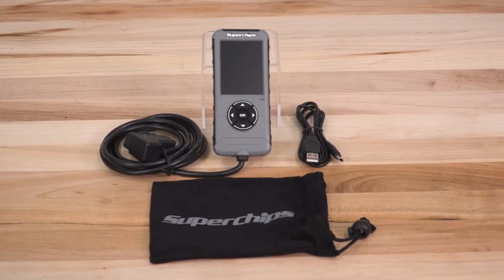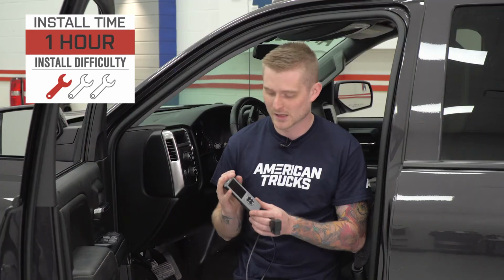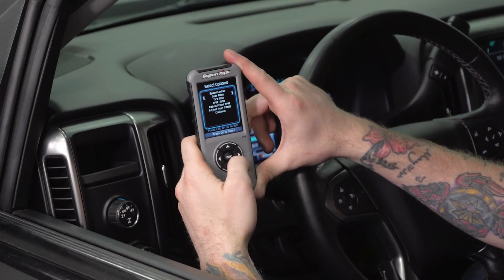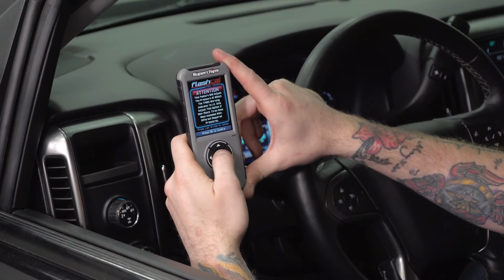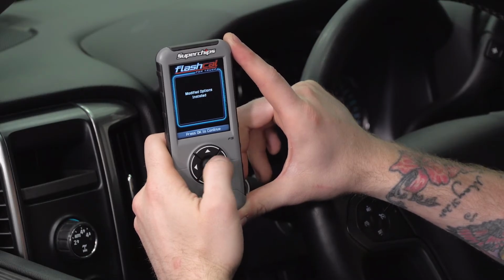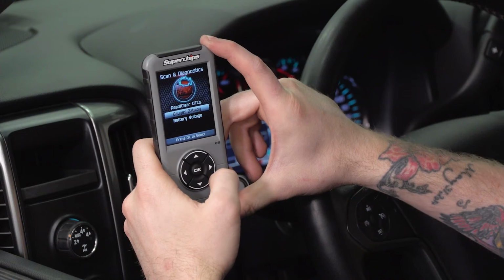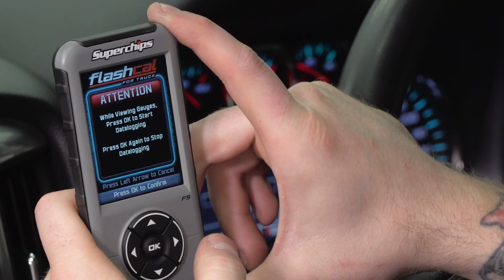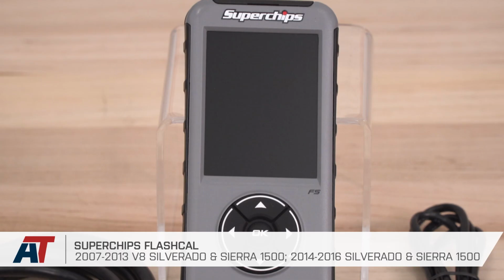2007-2016 Silverado & Sierra Superchips Flashcal Review & Install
Cost-Effective Tool for Troubleshooting. Save money and time from dropping off your Silverado 1500 at an auto service center by simply plugging in the Superchips Flash Cal digital diagnostic and calibration tool to your pickup. You can now bring home professional diagnostics with this small, high-tech hand held device that easily connects to the onboard diagnostics port for quick and accurate readings.

Intro - 0:00
Full Install - 2:04